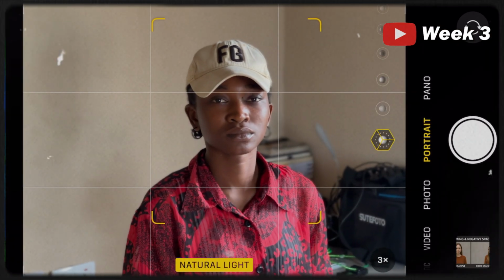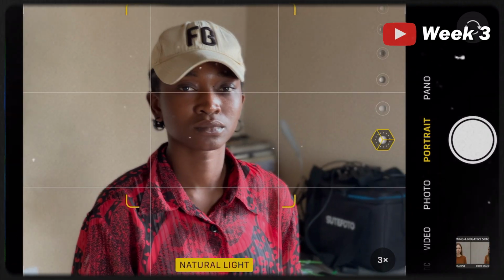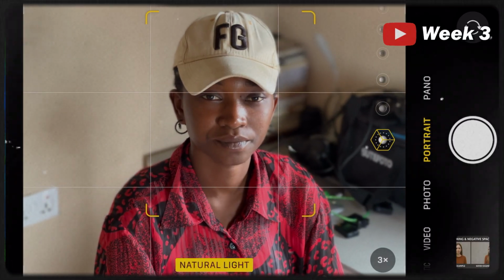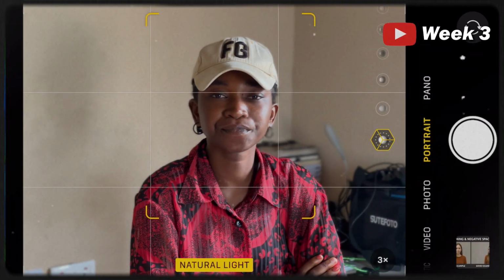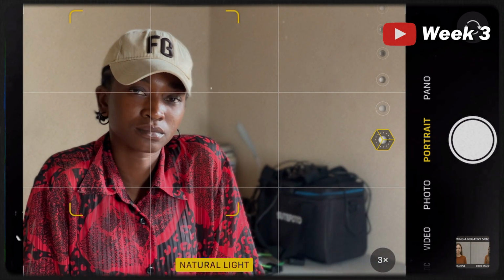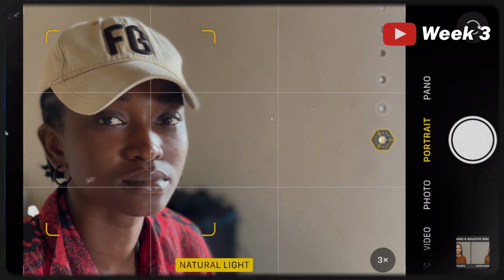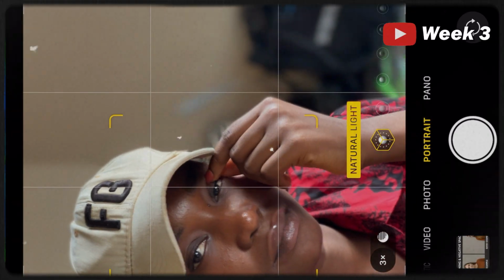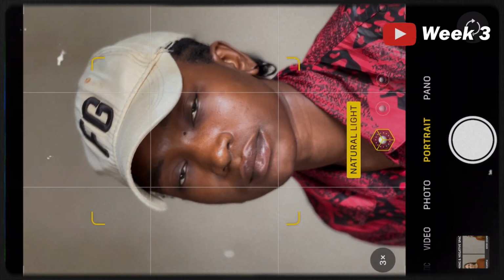THE ART OF COMPOSITION IN PHOTOGRAPHY - WEEK 3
The Art of Composition in Photography - Master Framing, Balance & Creativity

What separates an ordinary photo from a breathtaking one?

📸 The answer is "composition" which is the art of arranging elements in your frame to tell a story and capture attention.

In this video, we dive deep into The Art of Composition in Photography, where you’ll learn:
✅ The Rule of Thirds and how to break it creatively
✅ Mastering Framing & Negative Space for dramatic shots
✅ Focal Length and Perspective
✅ How to turn ordinary images into extraordinary

Whether you’re shooting with a DSLR, mirrorless, or smartphone, these composition techniques will instantly transform your photography skills.

👉 Perfect for beginners who want to take their photos from “basic snapshots” to professional-looking images.

For more information and Bookings, reach out to T_Blaqck_Media Via;